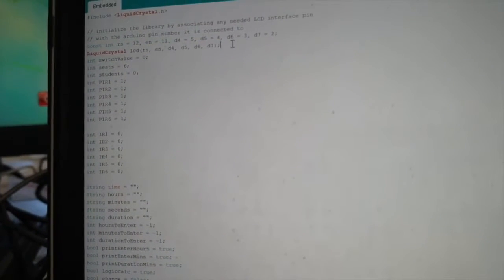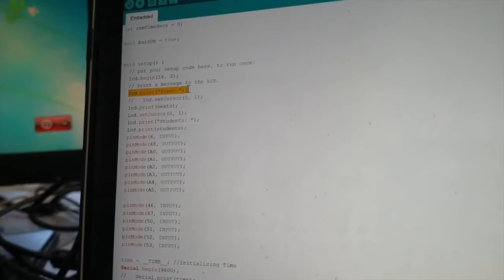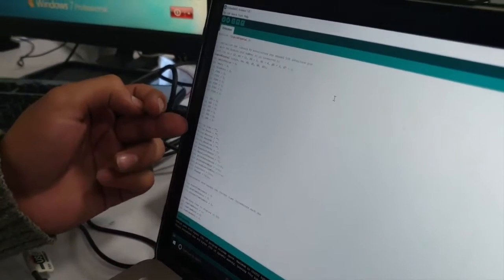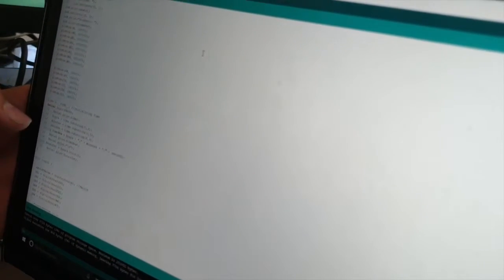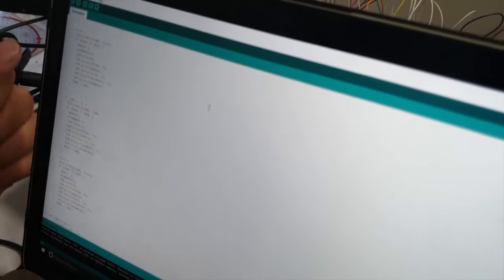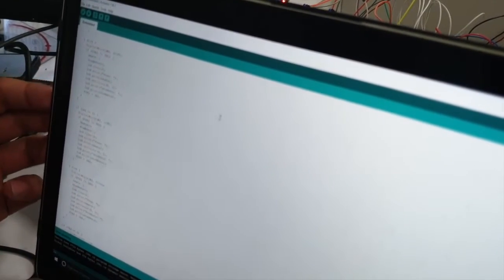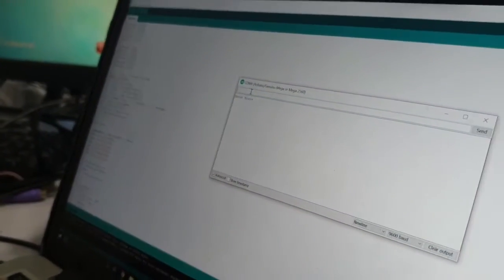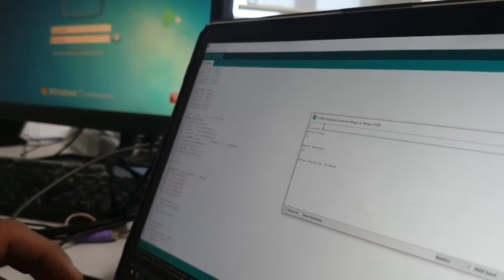Embed-dead - Smart Classroom - Team 53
This project aims at making classrooms smarter. The system should enable the display of the number of students, the number of free desks and their locations. Lights are controlled according to the seating map of the students. In case of an exam, the classroom enters a special mode where:
• All lights are on
• The teacher enters start time and duration
• A buzzer informs the students at the end of time • The remaining time is shown on LCD

Team Members:
Mostafa Amer
Mohamed Hesham
Karim ElGhandour
Doaa Samer
Aya Waleed